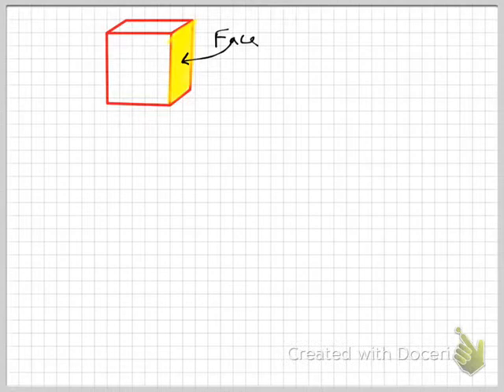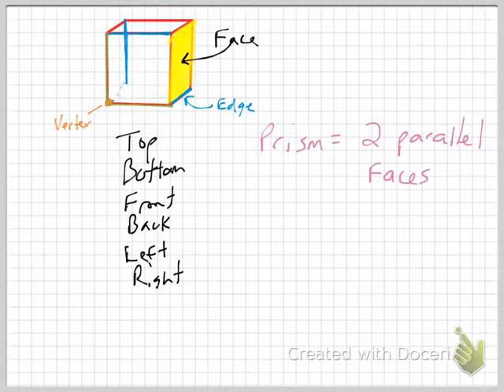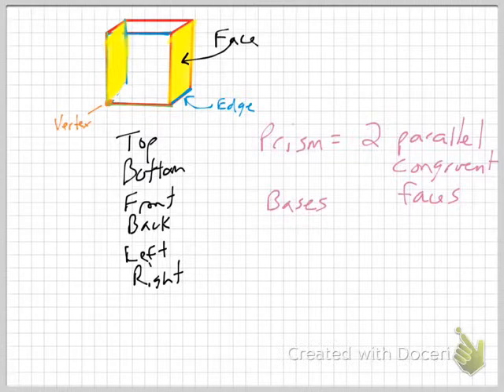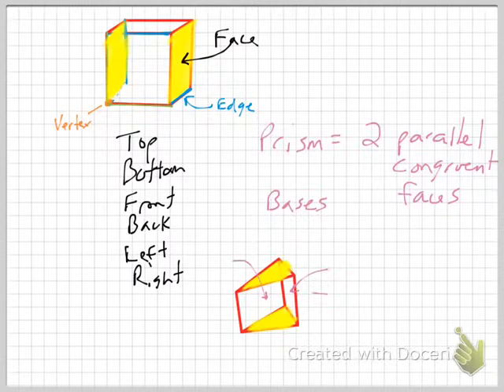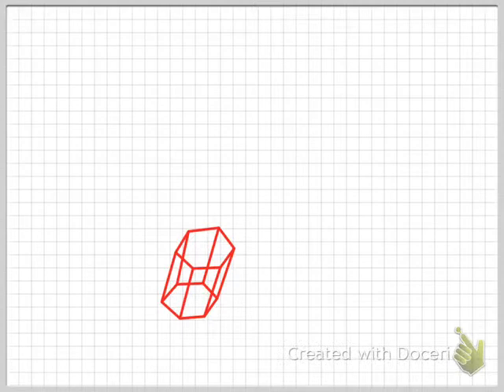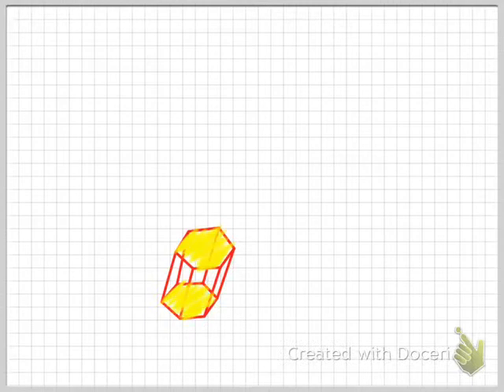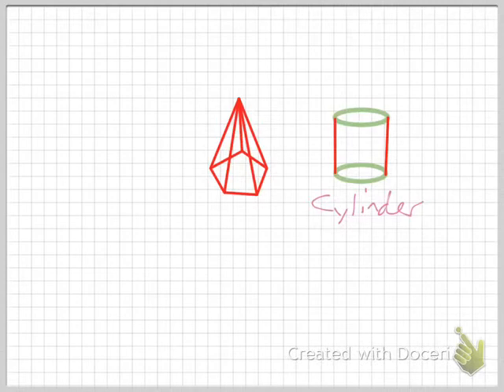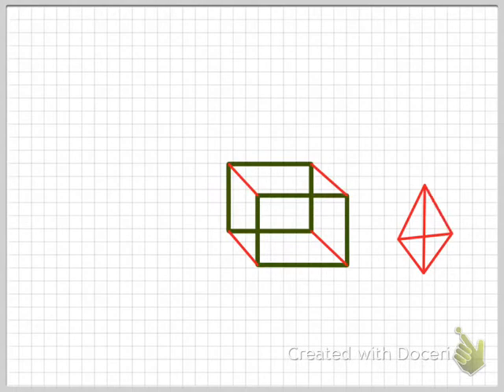WCCA Math 6a Lesson 9 7 Education